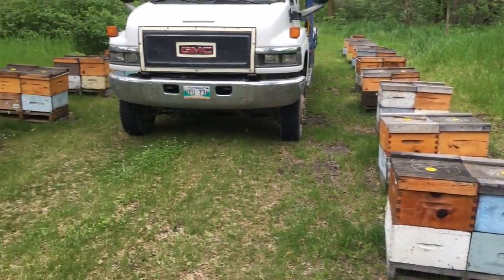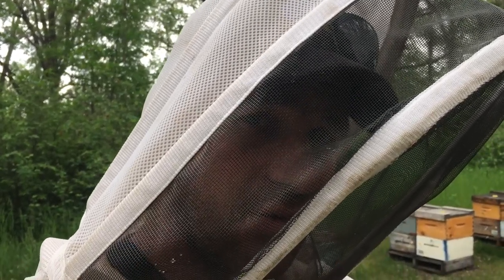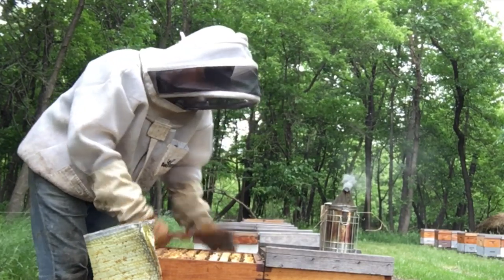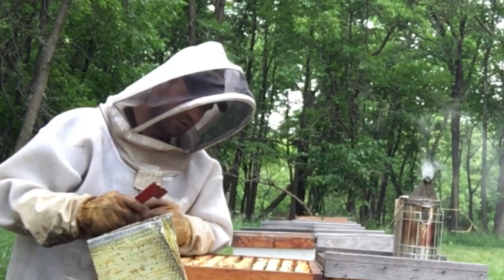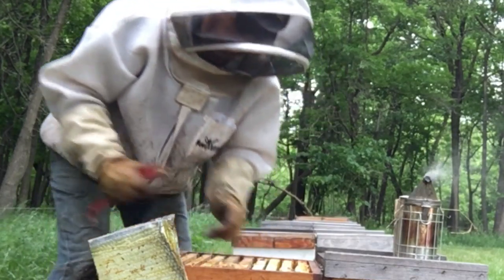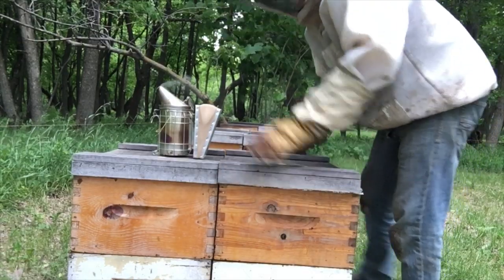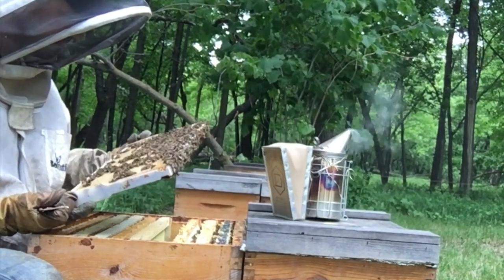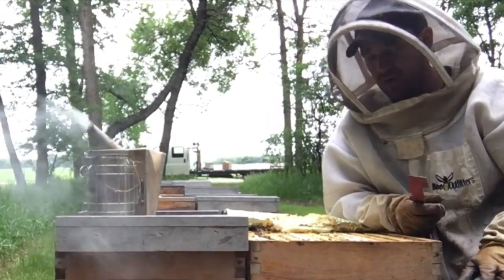This is what I am seeing June 21, Anticipating the Honey Flow 06/21/2019